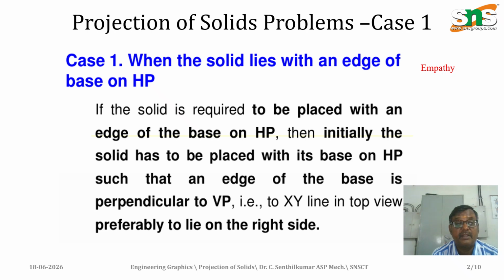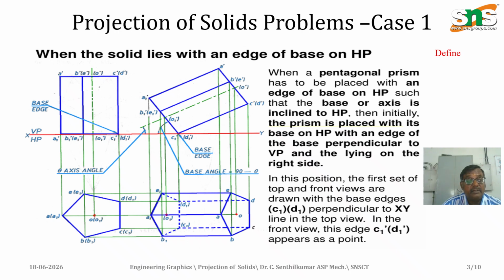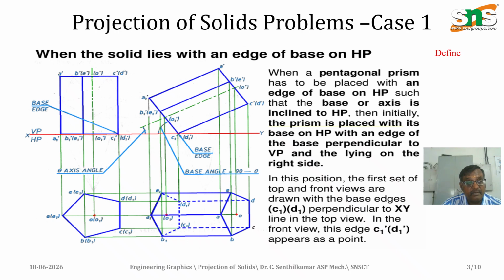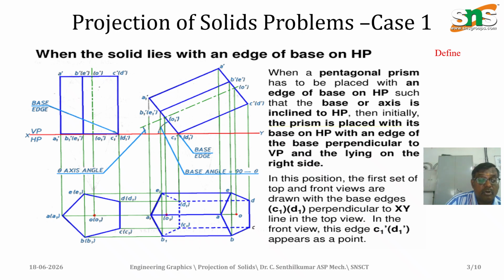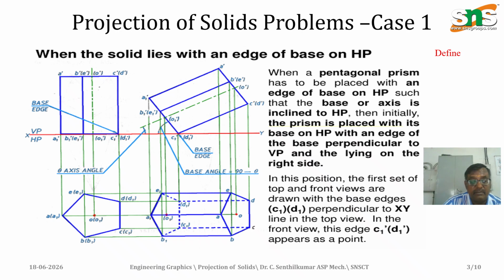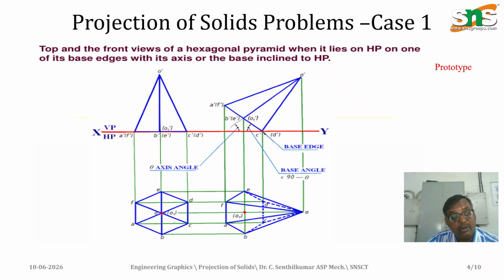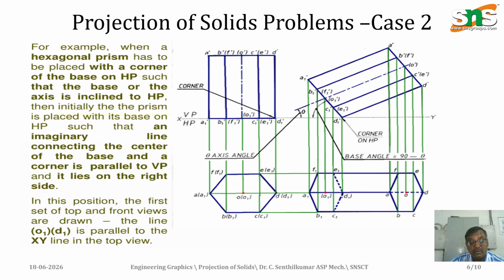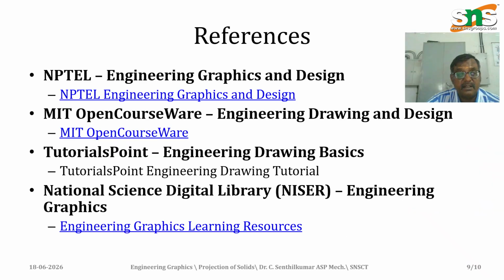Projection of Solids Problems I EG I SNS INSTITUTIONS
Projection of Solids Problems
Projection of solids is an important topic in Engineering Graphics that deals with representing three-dimensional objects on two-dimensional planes. Students learn to draw the front view, top view, and side view of solids such as prisms, pyramids, cylinders, cones, and spheres in various positions with respect to the Horizontal Plane (HP) and Vertical Plane (VP). Solving projection problems develops spatial visualization and technical drawing skills. It helps students understand the shape, size, and orientation of engineering components. The knowledge gained is essential for computer-aided design (CAD), machine drawing, manufacturing, and product design applications.